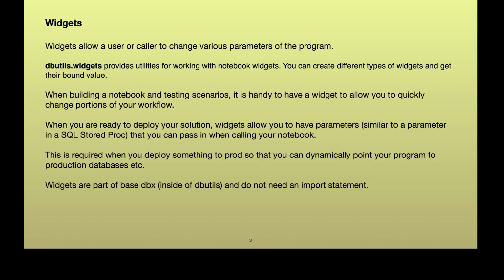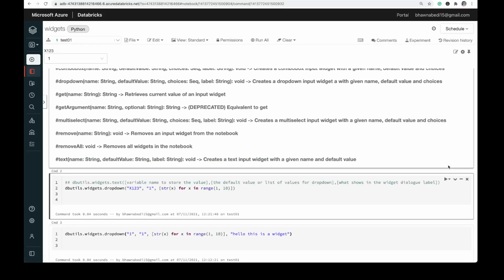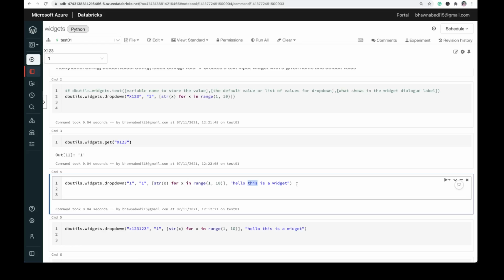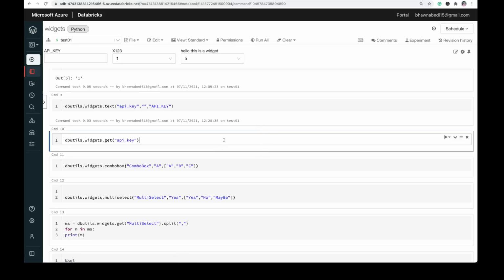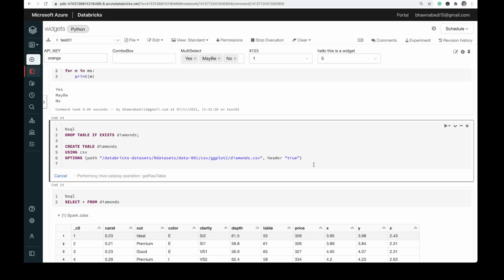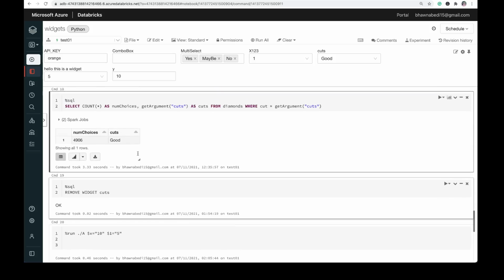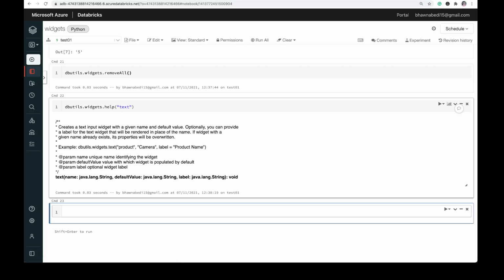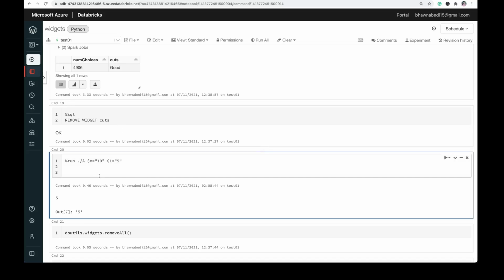21. Widget in Databricks with new SQL Widgets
Widgets

Widgets allow a user or caller to change various parameters of the program.

dbutils.widgets provides utilities for working with notebook widgets. You can create different types of widgets and get their bound value.

When building a notebook and testing scenarios, it is handy to have a widget to allow you to quickly change portions of your workflow.

When you are ready to deploy your solution, widgets allow you to have parameters (similar to a parameter in a SQL Stored Proc) that you can pass in when calling your notebook.

This is required when you deploy something to prod so that you can dynamically point your program to production databases etc.

Widgets are part of base dbx (inside of dbutils) and do not need an import statement.